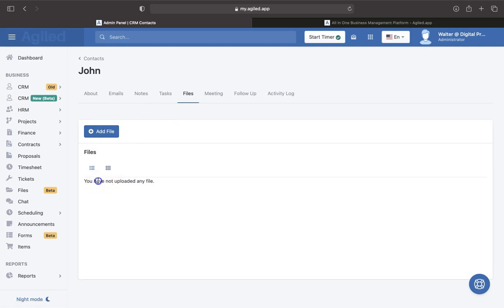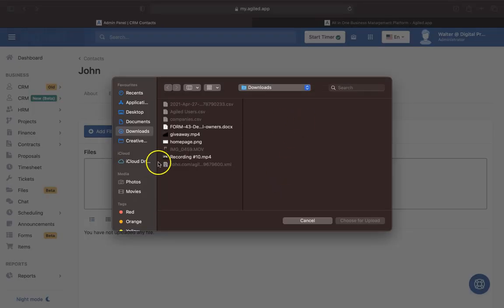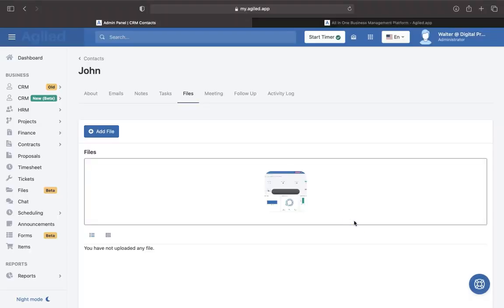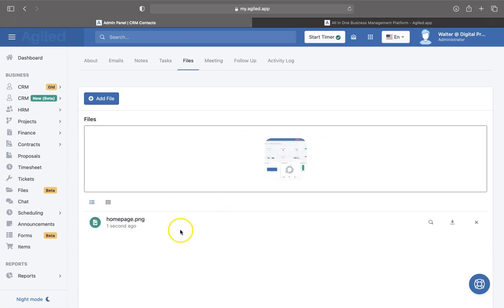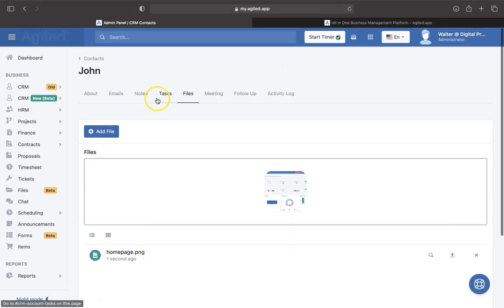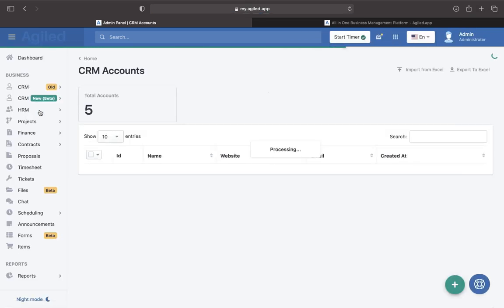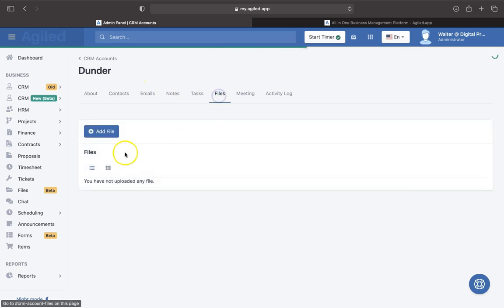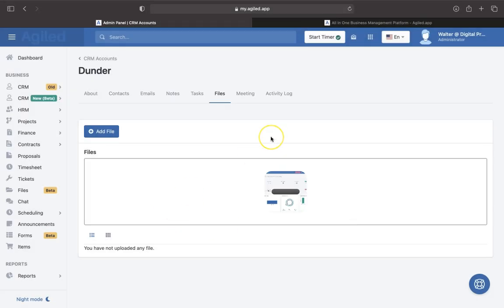How To Add Files For Accounts and Contacts In Agiled CRM